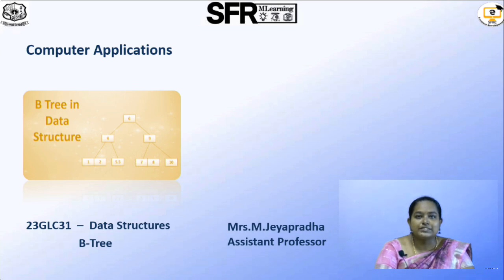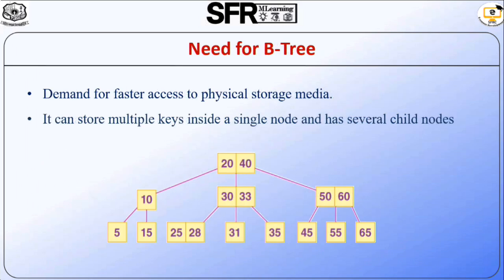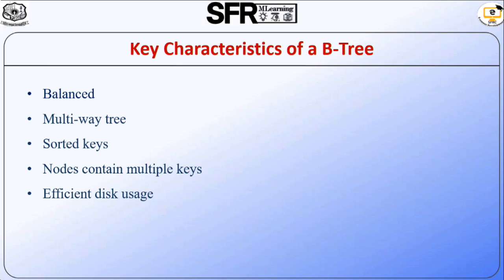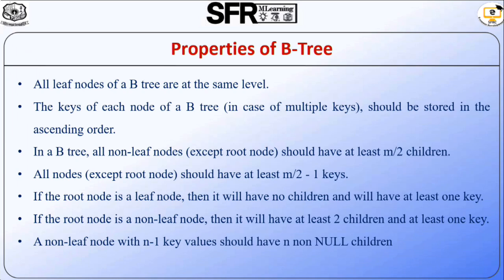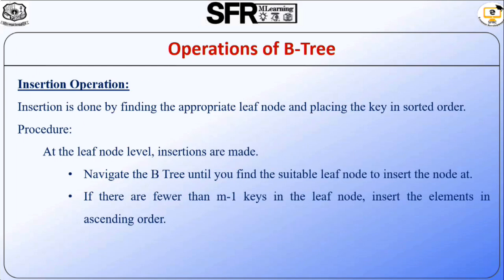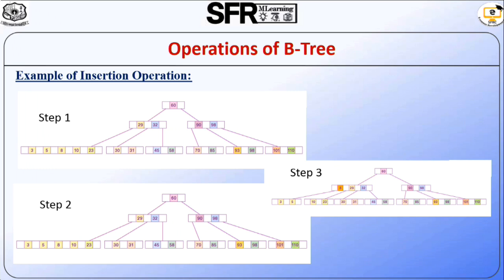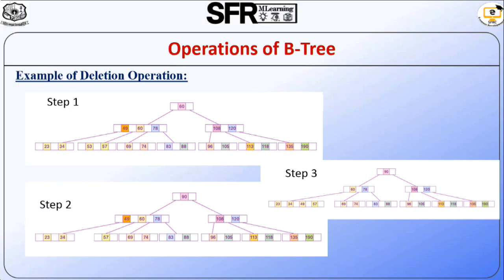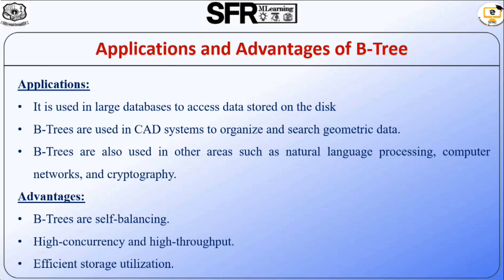B Tree in Data Structure by Mrs.M.Jeyapradha, Assistant Professor of Computer Applications